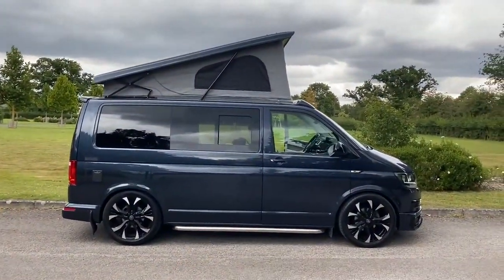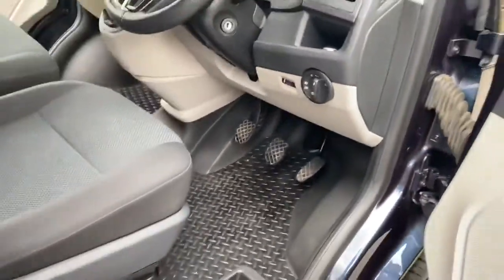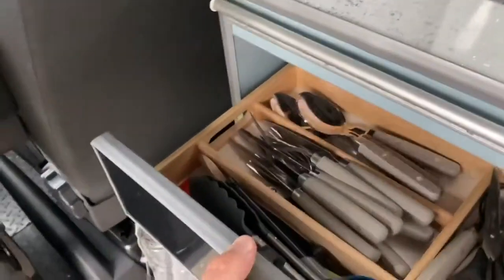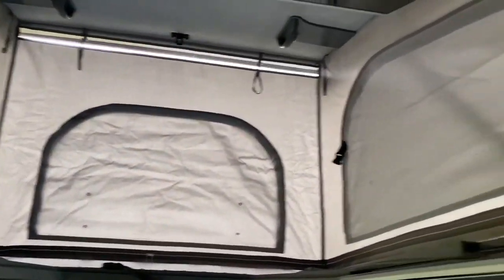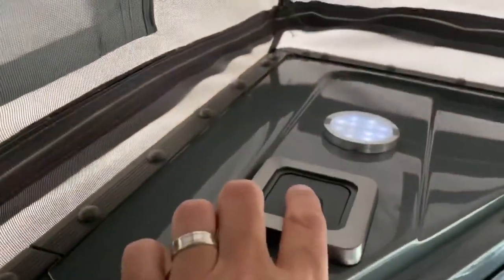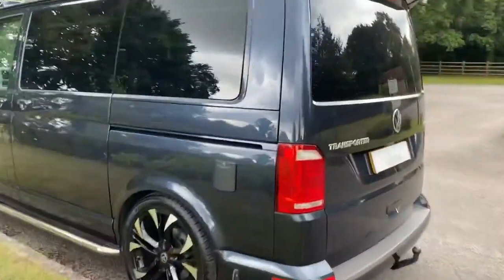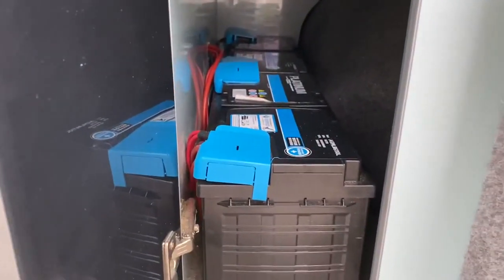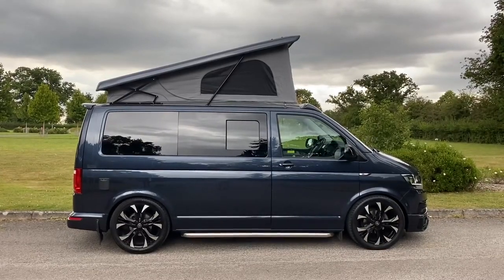Volkswagen Transporter Camper Van T28 Highline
We don't often get involved with vehicles like this, but with a Volkswagen the audience is quite diverse and a number of our regular customers do have Volkswagen Campers...after all it's still a Vokswagen and its pretty cool!